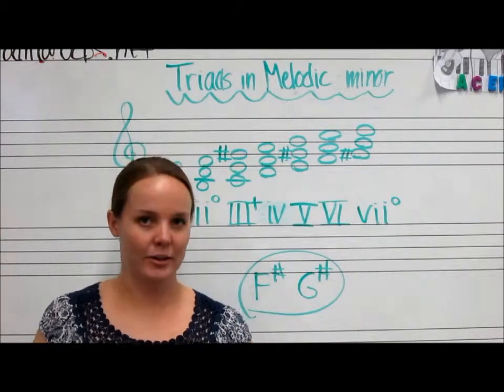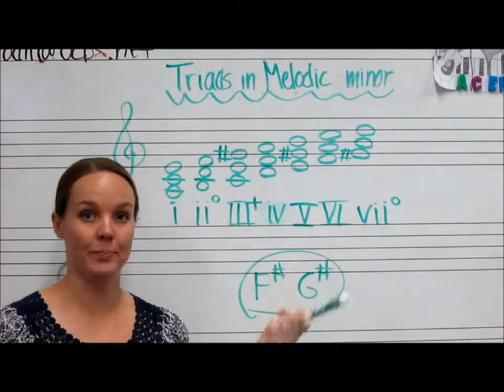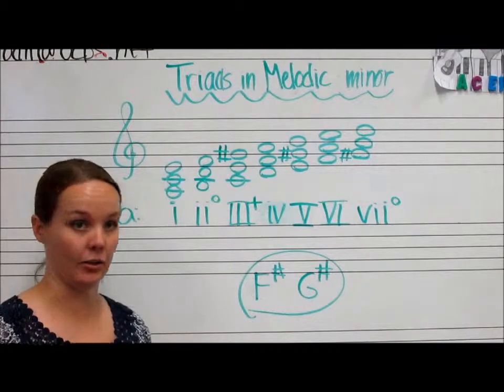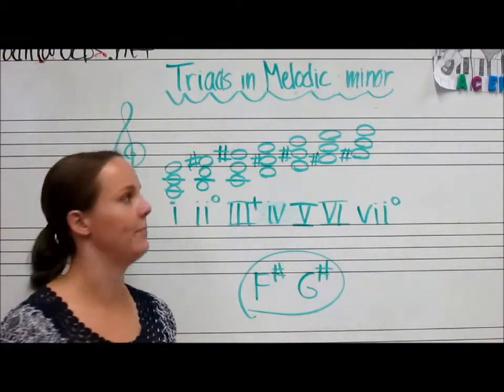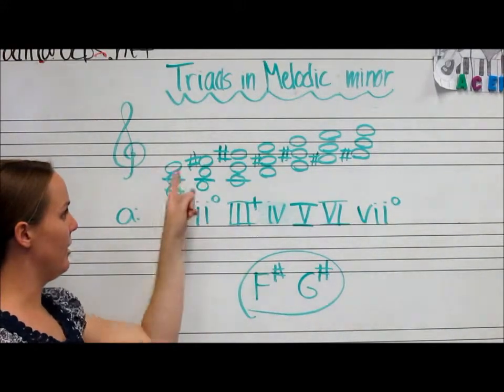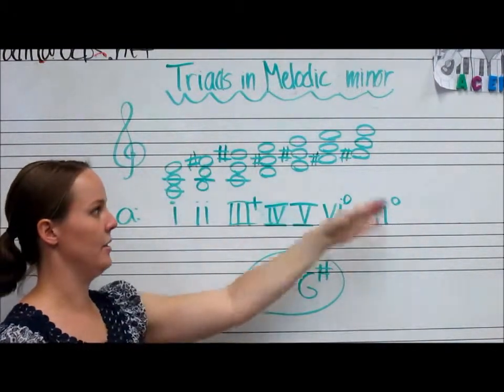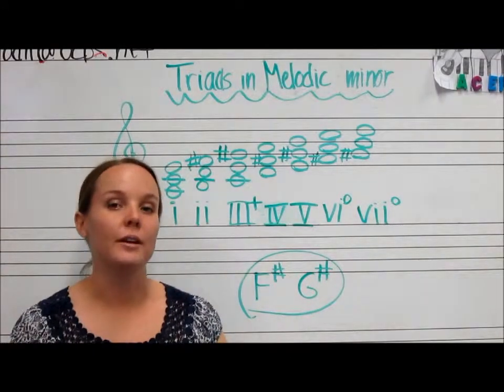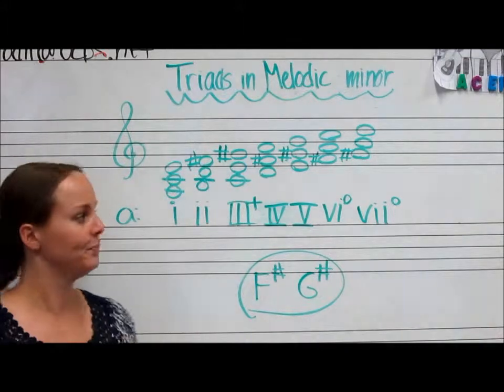Triads in Melodic Minor